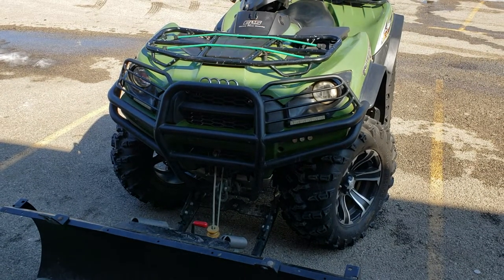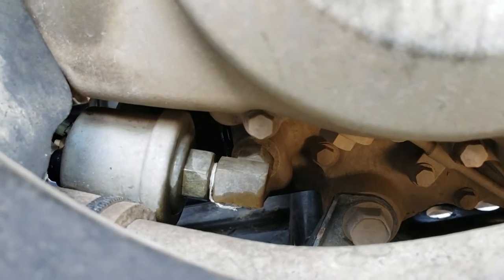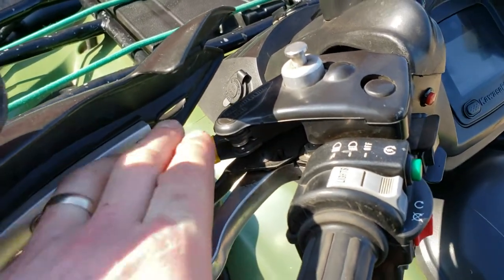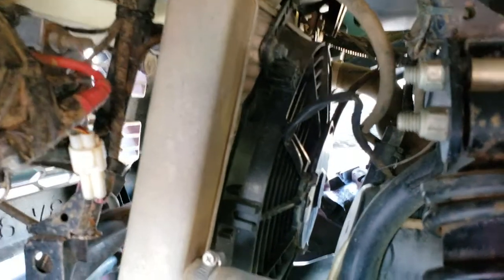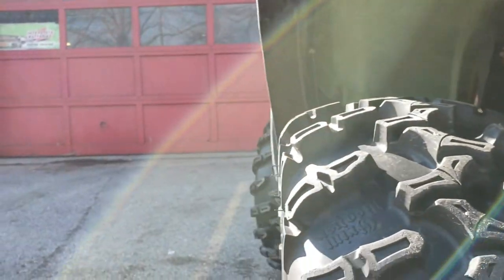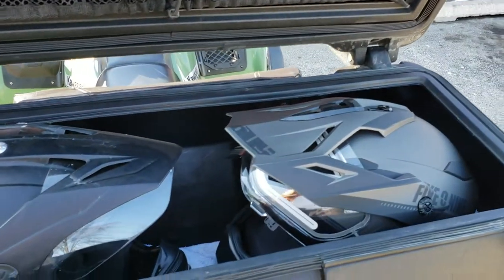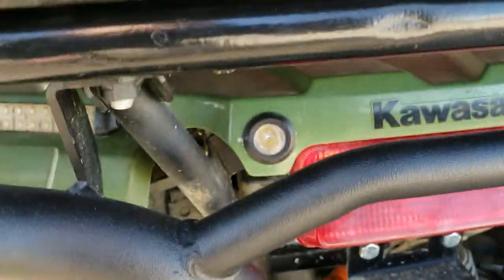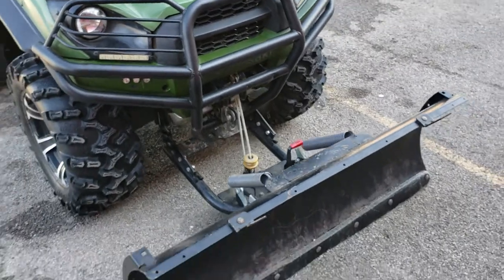ATV Updated Mods And Walk Around Kawasaki Brute Force 750 2019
Final walk around video and mods.

2012 Kawasaki Brute Force 750
14" ITP SS 312 Wheels with 27x11x14 GBC Grim Reaper Tires. All 4 corners.
Front and rear 2" receiver hitch
3000 LB SuperWinch
Kimpex Trunk Box
LED Spot Lights, markers and reverse.
Xenon HID low beams.
Strobe Lights
Custom made electrical gauges: Water temperature Oil pressure Volt meter
Custom rear receiver hitch.
Tiger tail tow system. (Custom Fit)
VF John Clutch Kit
Horn
Heated hand grips and thumb from Symtec
RDC 2" lift kit
Video made with GoPro4 Black Edition 1080 30p
Rear bumper
Front bumper
Fender Flears